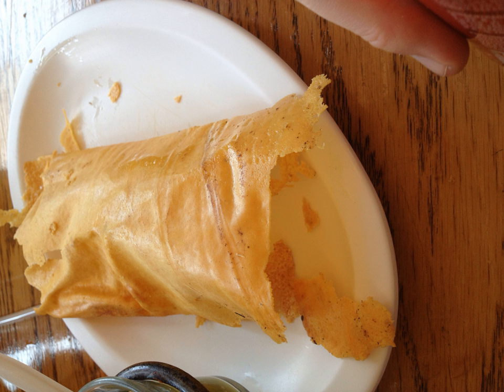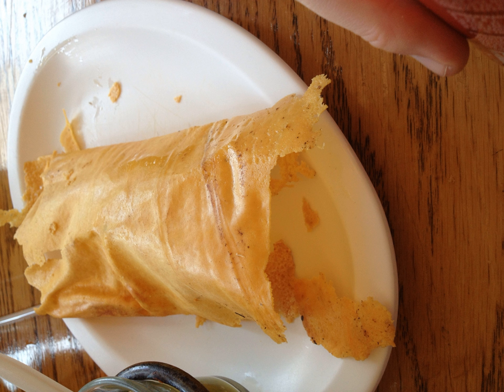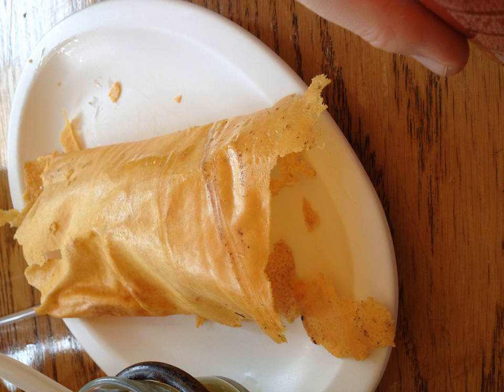Chicharrón de queso | Wikipedia audio article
This is an audio version of the Wikipedia Article:
Chicharrón de queso

SUMMARY
Chicharrón de queso or costra de queso is a popular food in Mexican cuisine. It consists in a crispy or semi-crispy cheese tortilla. In a comal or on a flattop grill, oil is added, the cheese is scattered and fried until reaching a firm consistency. This cheese may be folded and the excess of oil is absorbed with a towel. The chicharrón can be sprinkled with the juice of one lemon and  accompanied with a little chopped cilantro, diced tomato and diced onion.